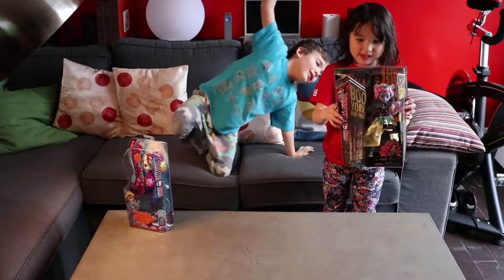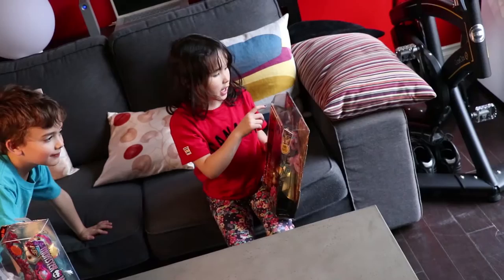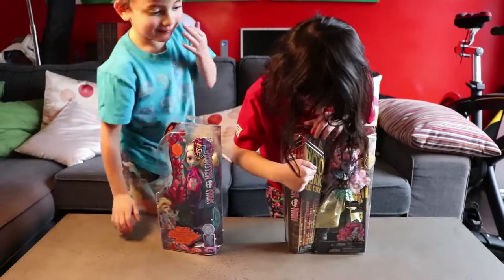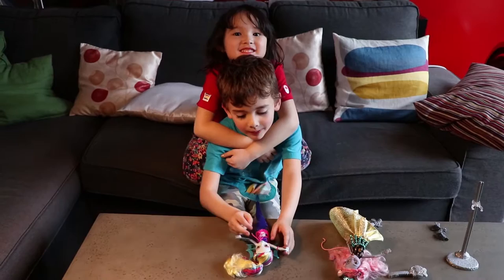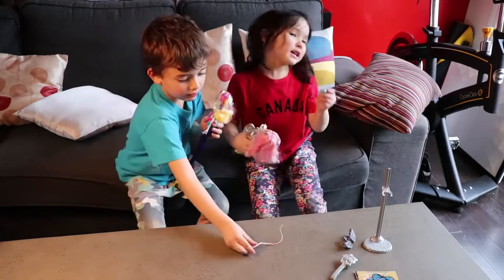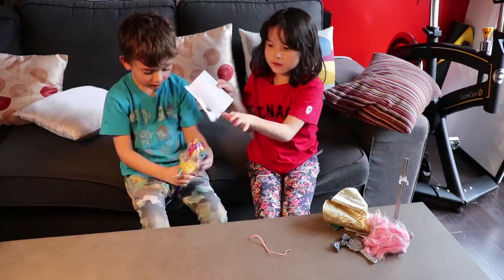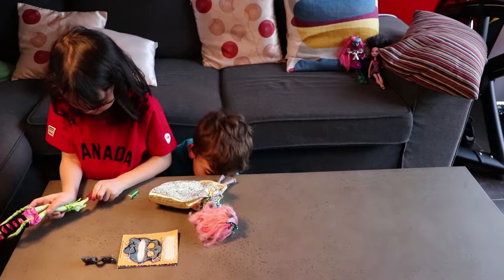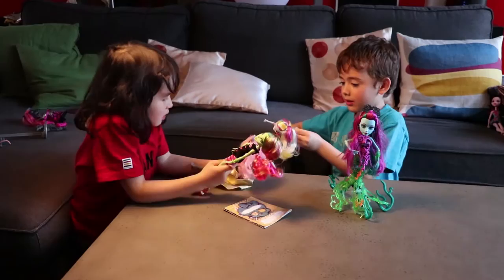Play date with Sofia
Hudson and his friend Sofia open and play with Monster High dolls.

This is not a paid advertisement.  Toys were purchased at the Mattel Outlet Store final sale in Toronto, ON for the purpose of making videos.